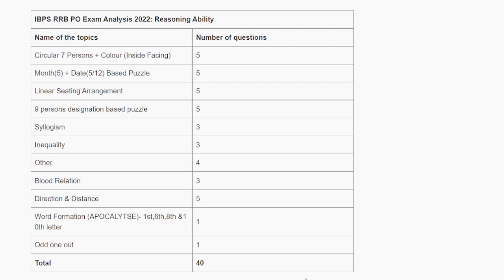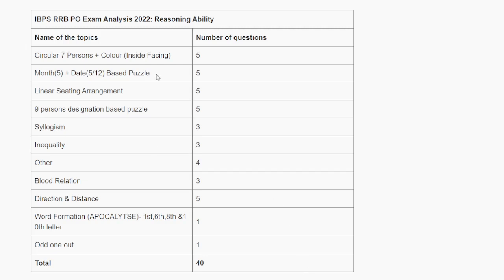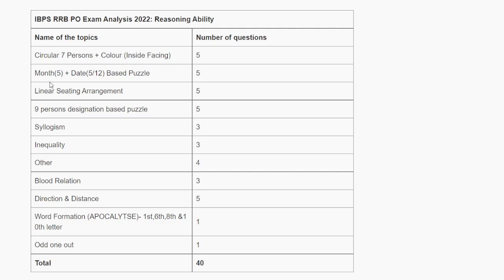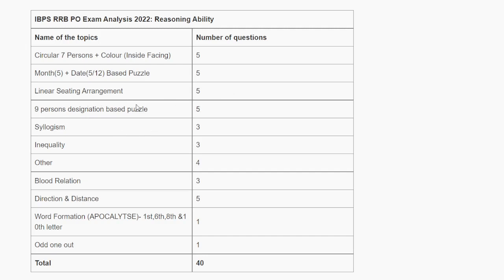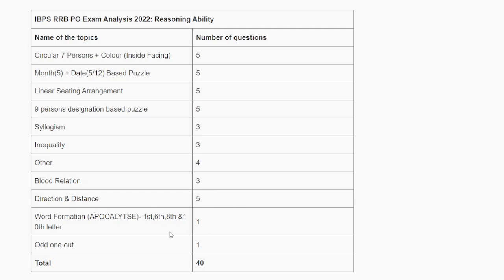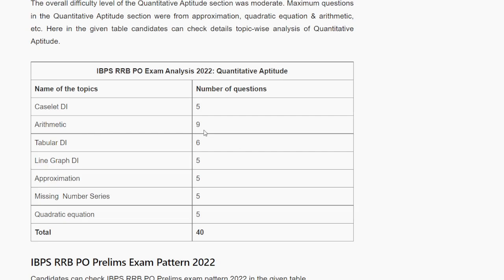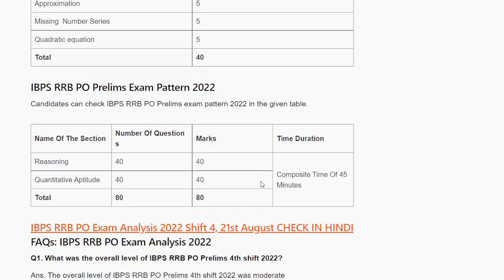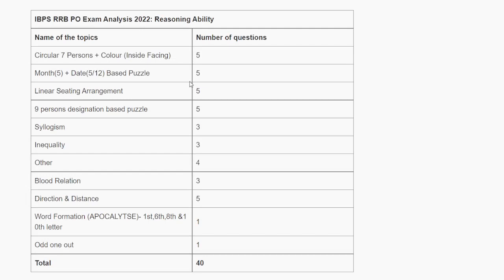IBPS RRB PO PRE 2022 EXAM ANALYSIS (Shift 4) || IBPS RRB PO Pre Exam 4th Shift Review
​ RRB PO Prelims Fourth Shift Quick Analysis + Good Attempts By Sumit Sir
What are the good attempts for IBPS RRB PO Exam Analysis in Shift-4 | IBPS RRB PO SAFE SCORE
​ @The Banker
IBPS RRB PO PRE 2022 EXAM ANALYSIS (Shift 4) || IBPS RRB PO Pre Exam fourth Shift Review
IBPS RRB PO Exam Analysis 2022 | Shift - 4 (21 Aug 2022)
What are the good attempts for IBPS RRB PO Exam Analysis in Shift-4?
How was the level of IBPS RRB 2022 PO Prelims Exam?
Is IBPS RRB pre exam tough?
What is good attempt in IBPS RRB po?
Is IBPS clerk prelims easy?
What is a good attempt in IBPS Clerk prelims?
ibps rrb clerk prelims exam analysis all shift
ibps rrb po prelims exam analysis bankersadda 2022
ibps rrb po prelims exam date 2022
ibps rrb po prelims exam analysis 2021
ibps rrb po prelims exam level
ibps rrb po good attempts 2022
ibps rrb today exam analysis